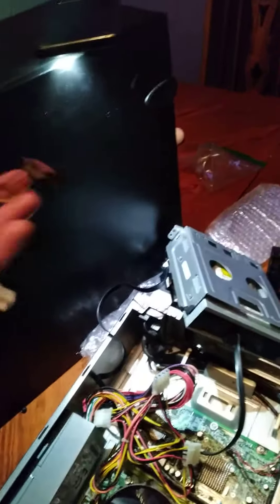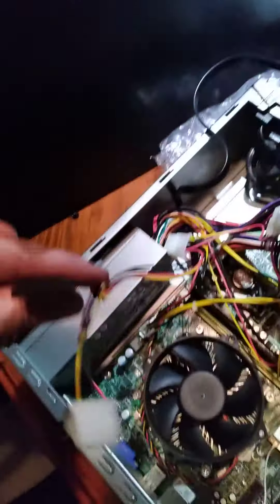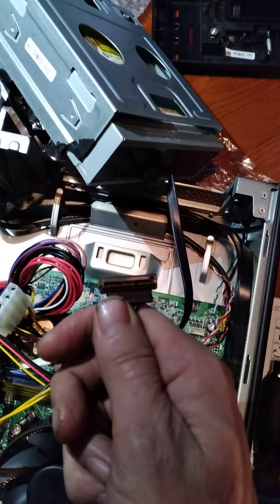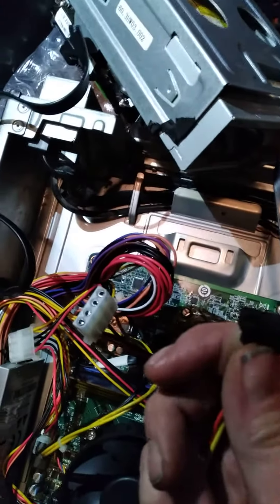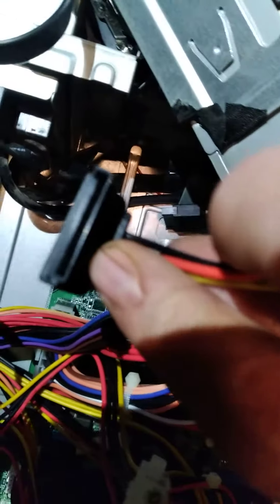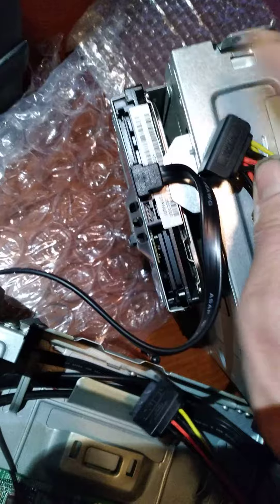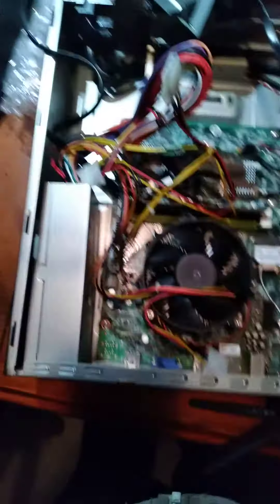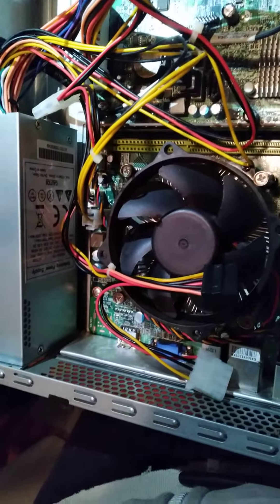Fucking Bullshit Parts!!!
trying to fix older pc but they keep sending wrong power supplies  telling me that itll work